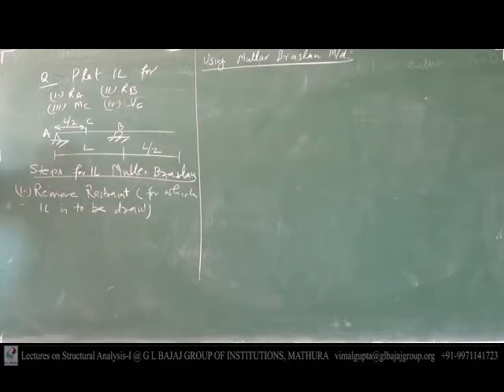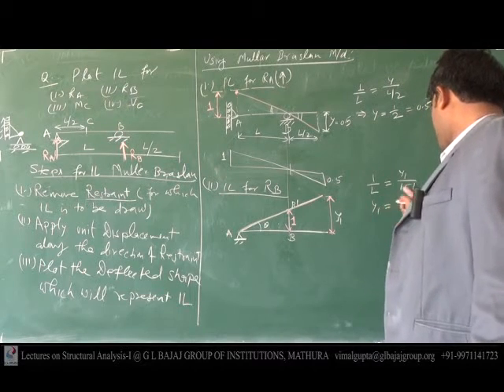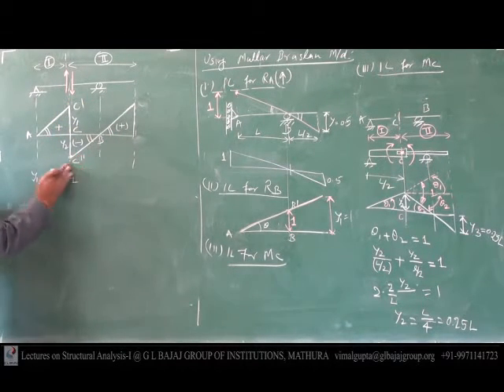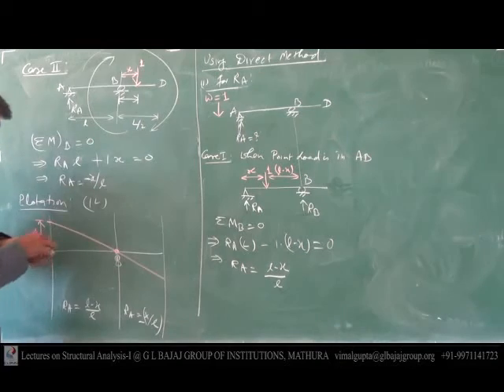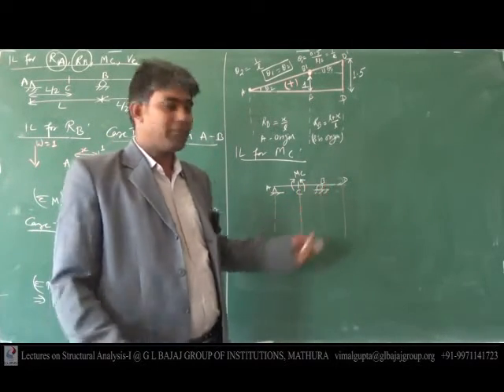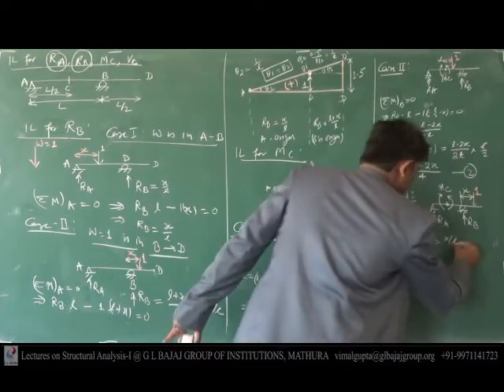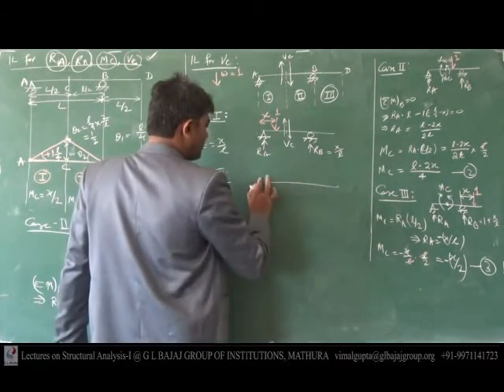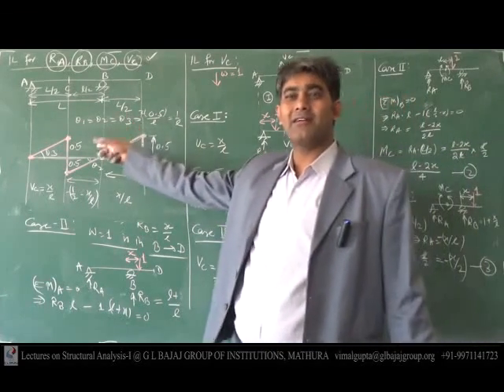Lec 2.2 (SA-1): Influence Lines using Muller Breslau and Analytical Method - Part I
Lecture Series on Structural Analysis I by Associate Prof. Vimal Gupta at GL Bajaj Group of Institutions, Mathura, INDIA